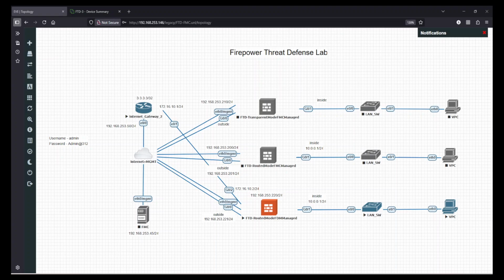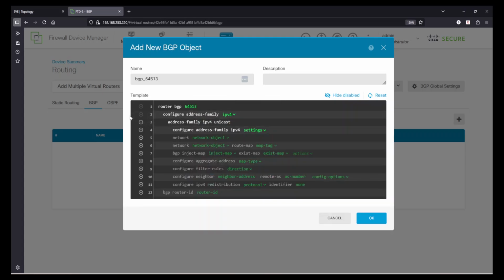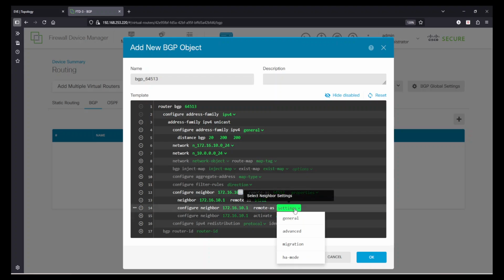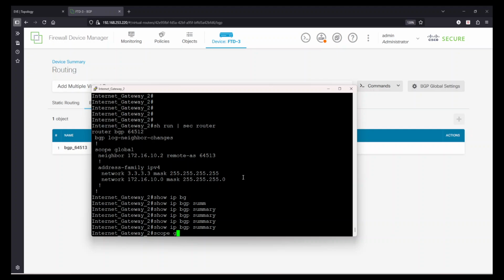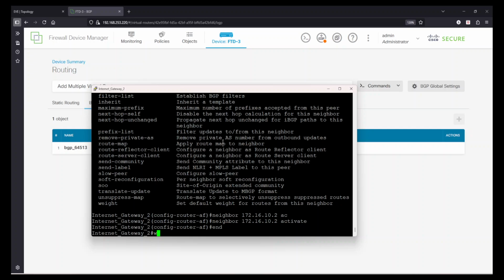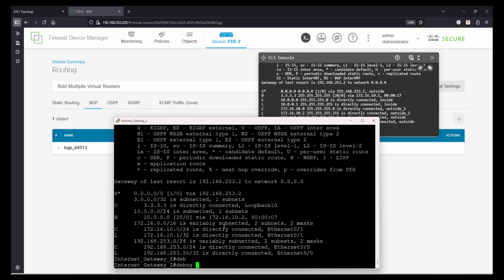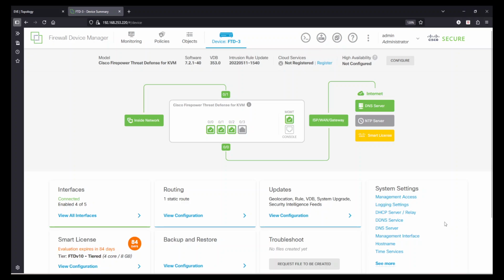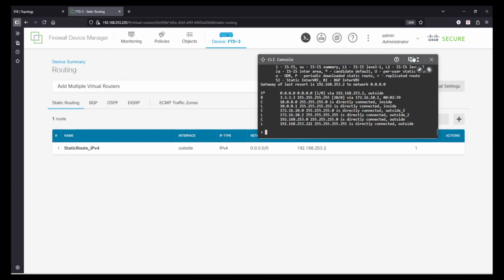Configuring BGP Routing on Cisco FTD via FDM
🌍 Live Demo: Configuring BGP Routing on Cisco FTD via FDM 🚀
Just released a hands-on video where I demonstrate how to configure Border Gateway Protocol (BGP) on Cisco Firepower Threat Defense (FTD) — managed using Firepower Device Manager (FDM) in a step-by-step, real-time demo.

🎯 In this video, you'll learn:
- How to enable and configure BGP on routed-mode FTD
- Peer configuration, network advertisements
- Troubleshooting and validation from the FDM interface